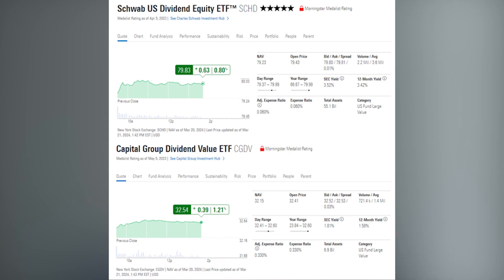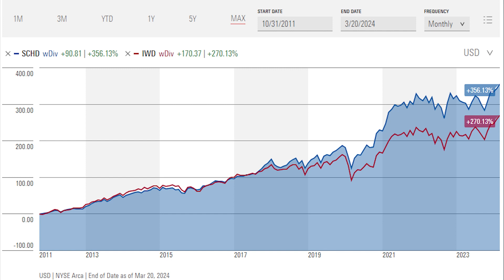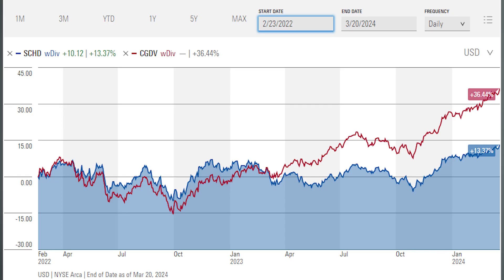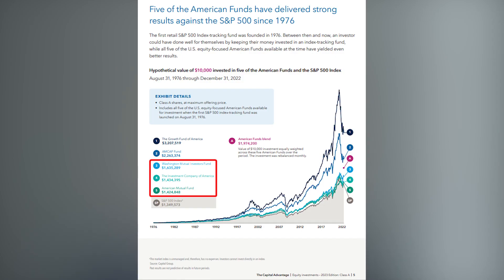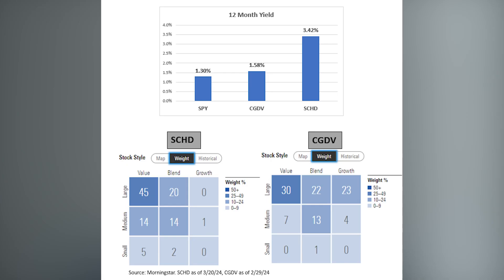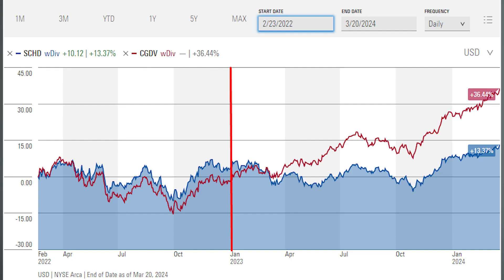SCHD vs CGDV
Which is a better US Dividend ETF? The incumbent, SCHD, or the up and coming challenger, CGDV? This channel is run by two experienced investment professionals who used to show portfolio managers at Morgan Stanley and Merrill Lynch how to evaluate funds and build portfolios, so today we’re going to show YOU how to pick between SCHD and CGDV.
Let’s start with the incumbent, SCHD. The Schwab U.S. Dividend Equity ETF is one of the largest and most successful U.S. dividend ETFs around.

00:00 SCHD Schwab US Dividend Equity ETF
2:12 CGDV Capital Group Dividend Value ETF
3:33 How to Choose Between Them
4:45 Market Environment for Dividend Stocks